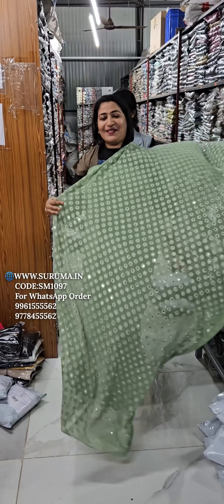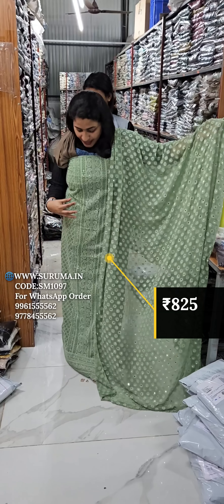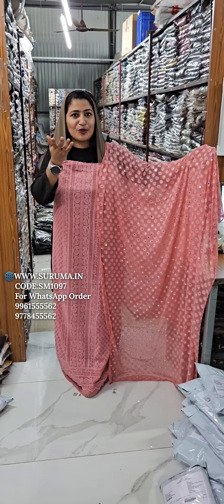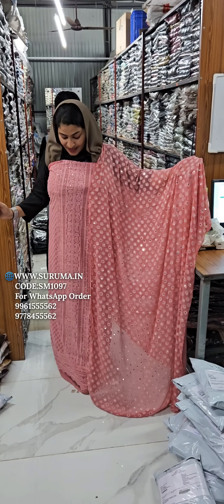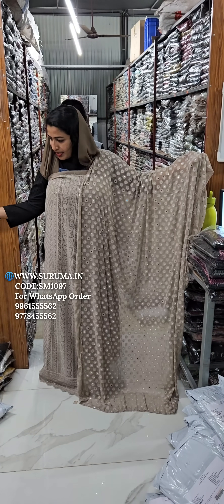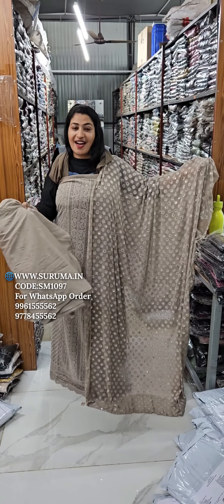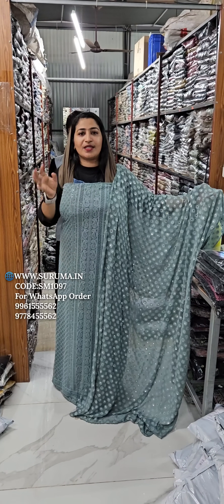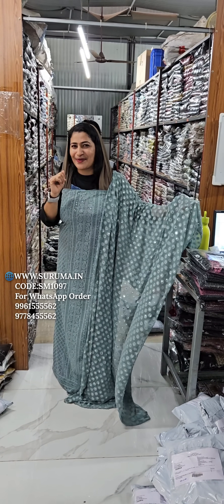SEMI PARTY WEAR GEORGETTE FABRIC SCHIFFILI AND MIRROR WORKED UNSTITCHED CHURIDHAR MATERIAL (SM1097)